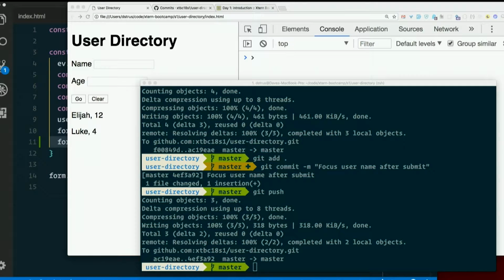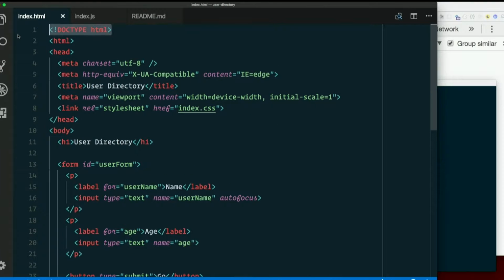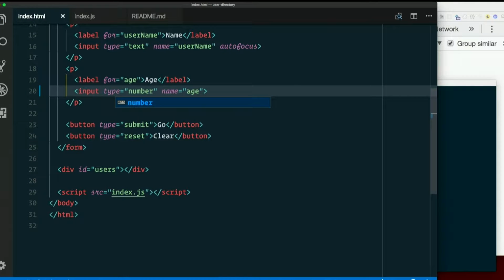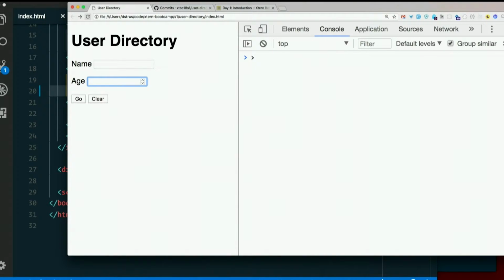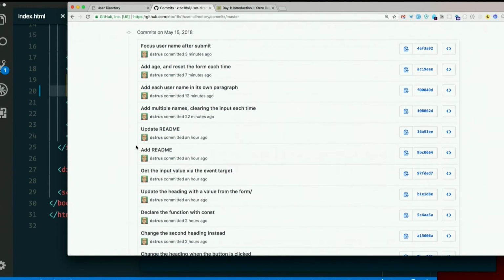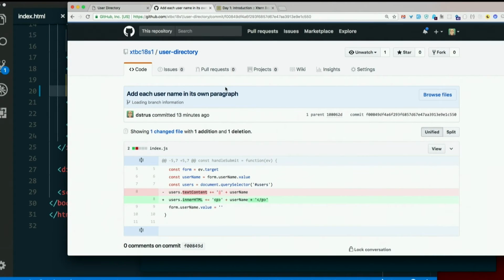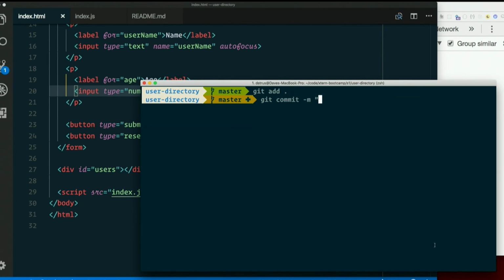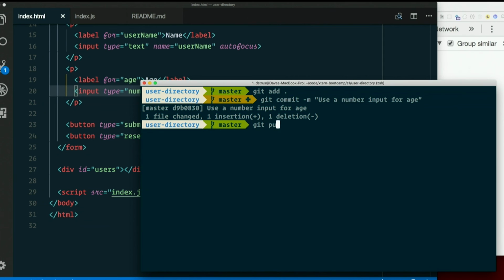Day 2 - Morning, part 11: Number input type in HTML 5 - XTBC 2018 Session 1